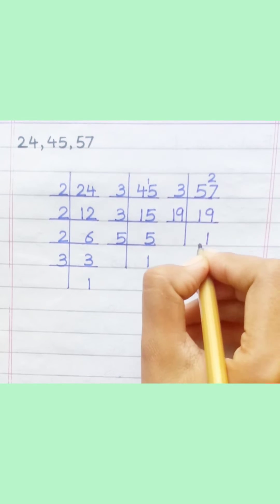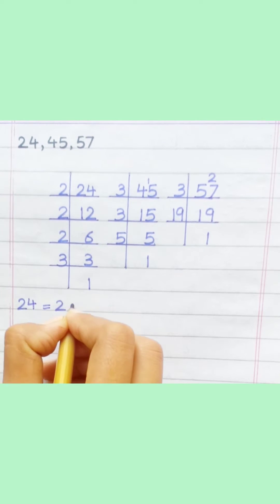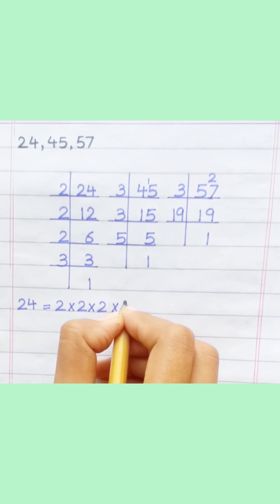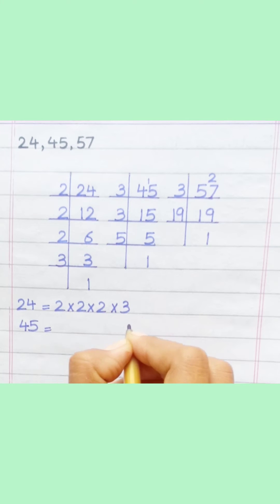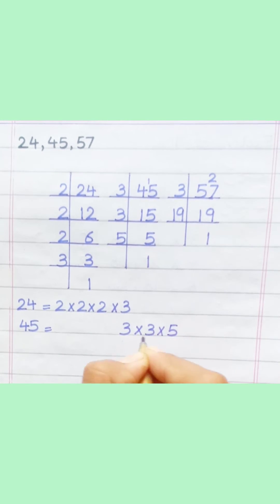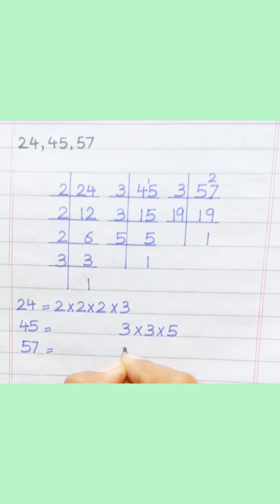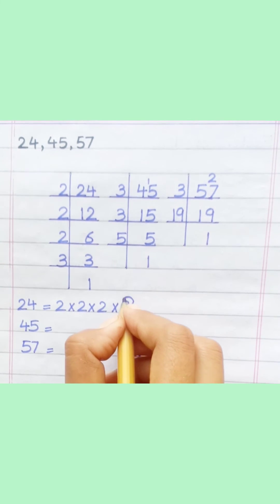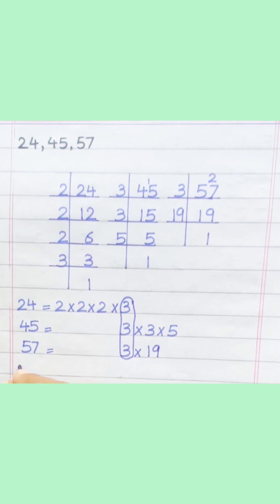HCF of 24, 45 and 57 by prime factorisation method | Learnmaths